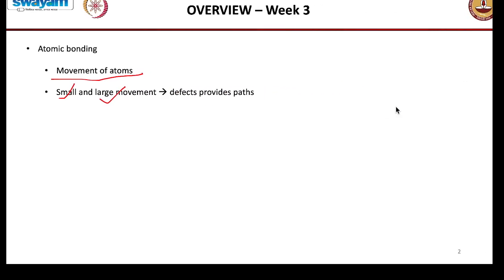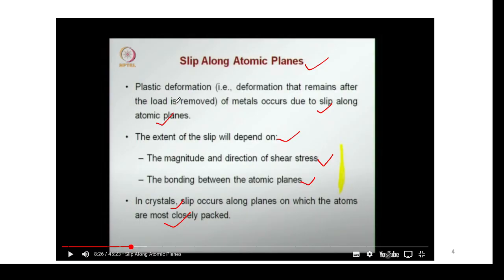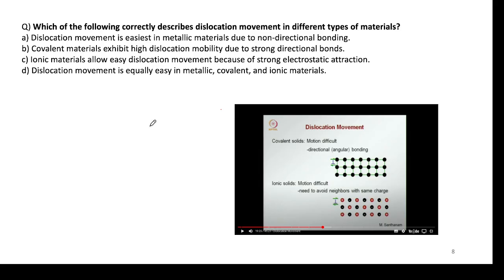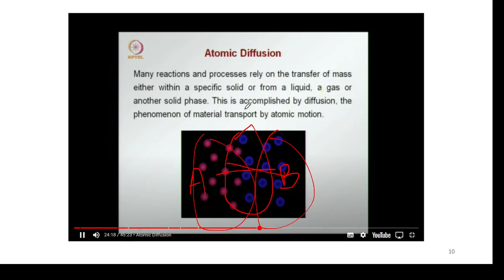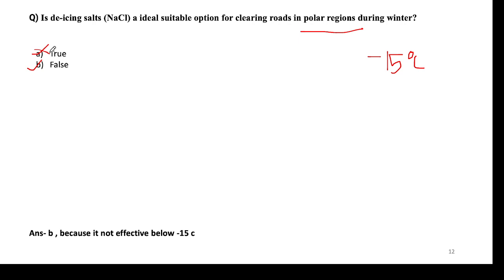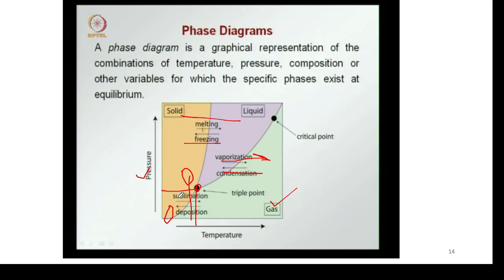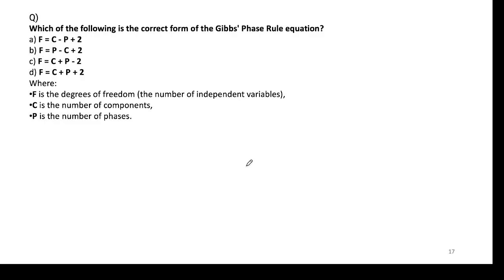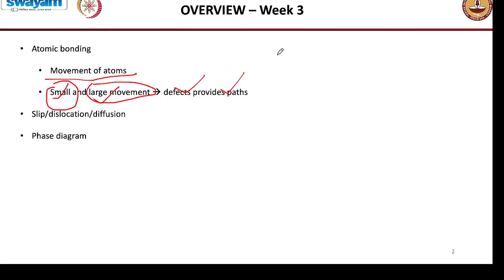Week 3 MCM 10 feb 2025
Live session